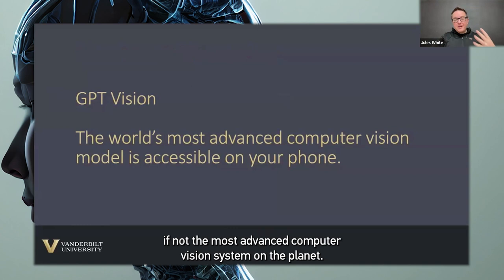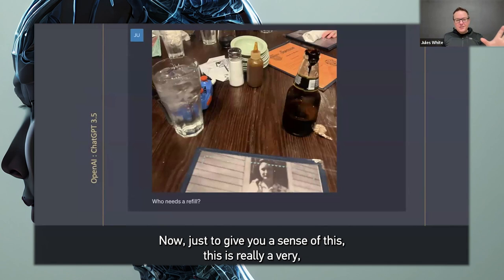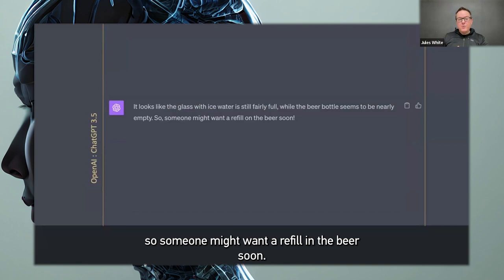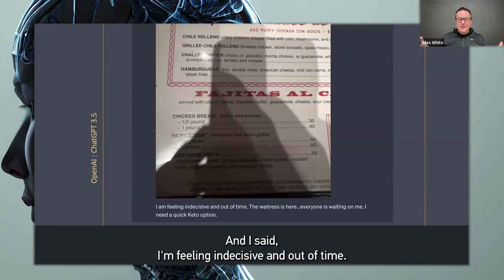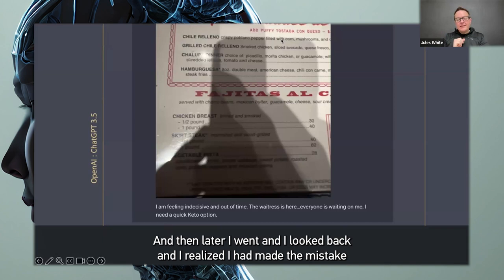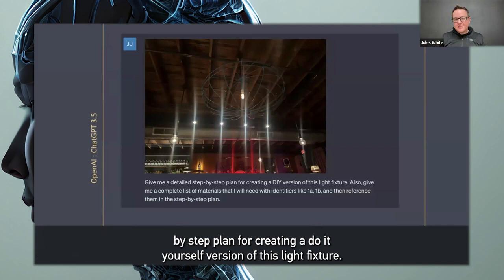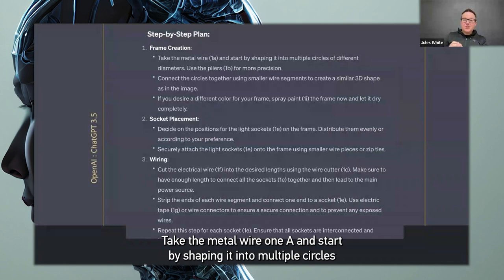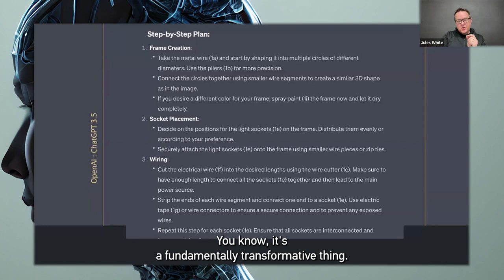Generative AI Highlight #3: Image Analysis (Jules White)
Dr White, not just an acclaimed academic but also the creator of a massively popular Prompt Engineering course on Coursera, guides us through the vast potential of Generative AI – from personalised learning to cybersecurity.